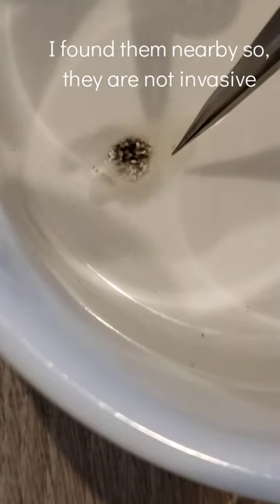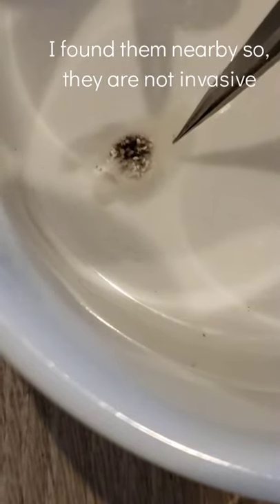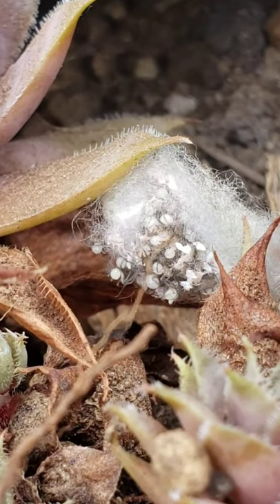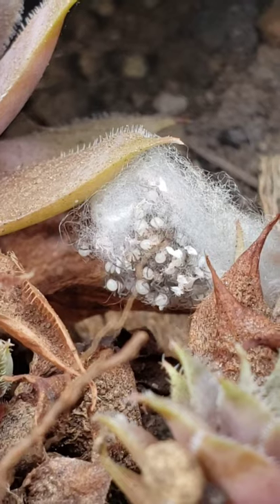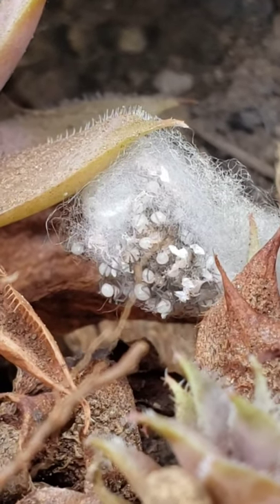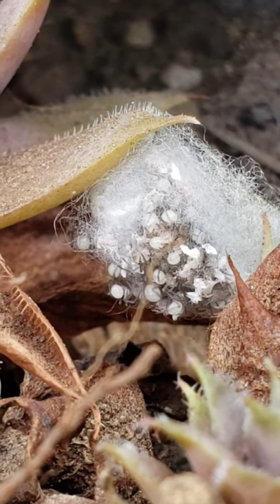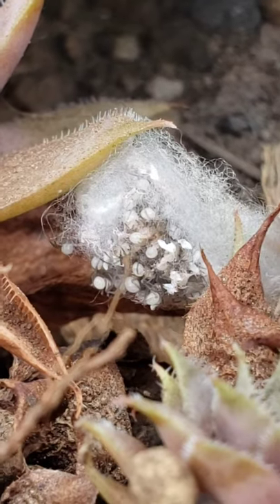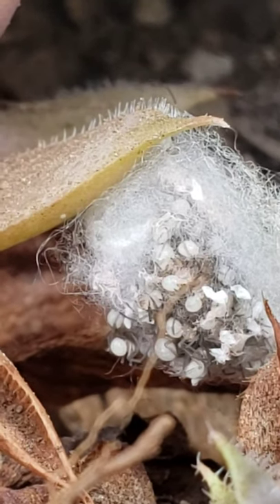False WIDOW makes a egg case and it HATCHED!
false widow egg case